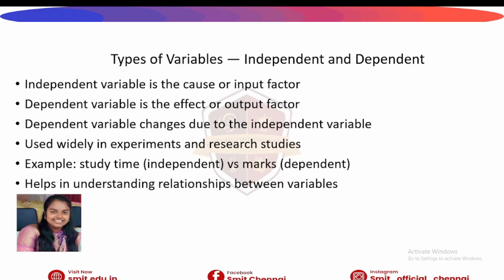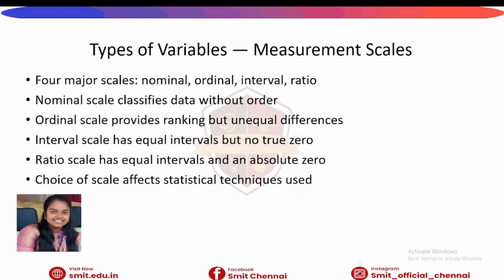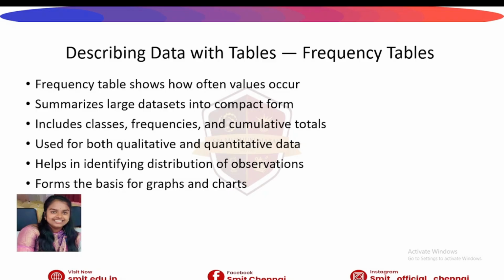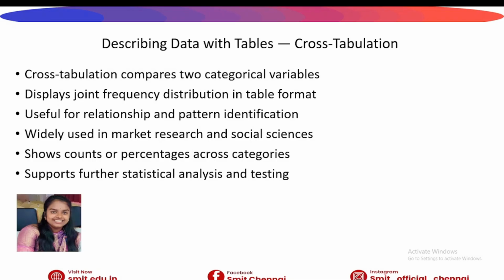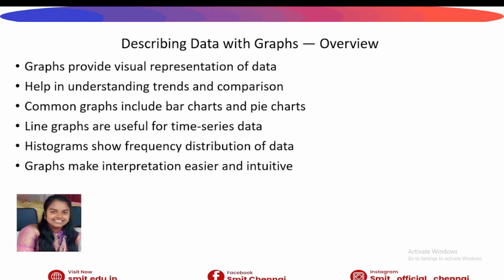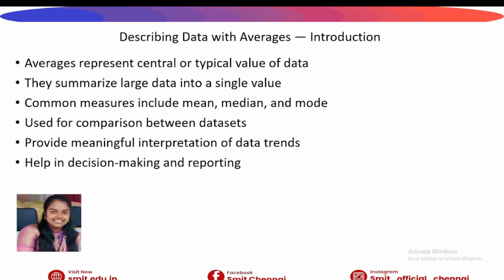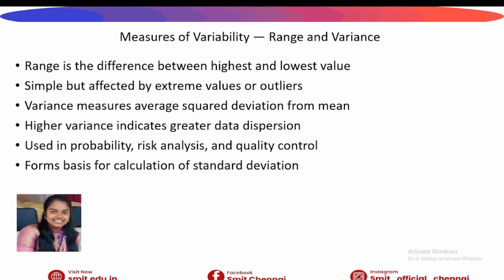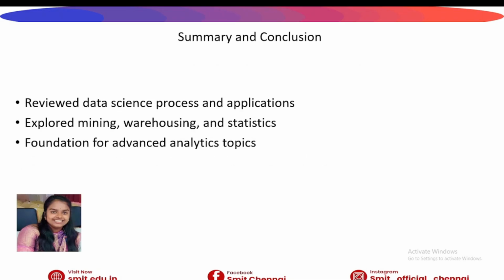DATABASE MANAGEMENT SYSTEM_CS3492_UNIT I _PART IV